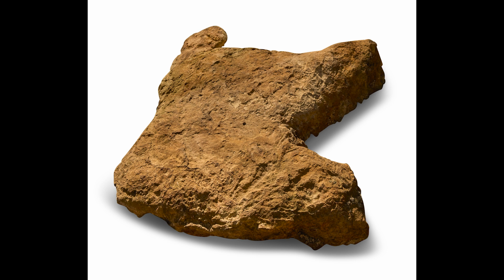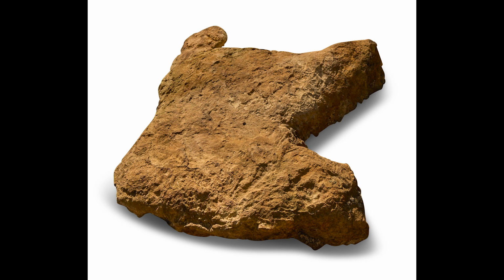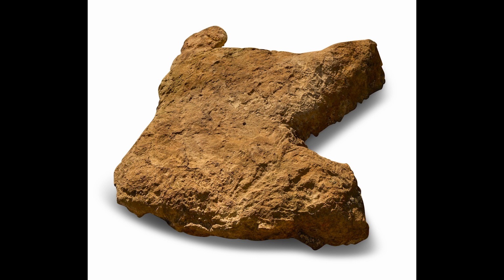A History of Northamptonshire in 100 Objects Podcast Series. Episode 4 - Dinosaur Footprint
This series of podcasts was created alongside the A History of Northamptonshire in 100 Objects exhibition which showcases 100 different objects selected by museums, history organisations and interested individuals across Northamptonshire.

This is object number 4 in the podcast series and features a dinosaur footprint cast, discovered at Irchester Country Park. This is the first evidence found in the county that proves that dinosaurs roamed across what is now Northamptonshire 168 million years ago .